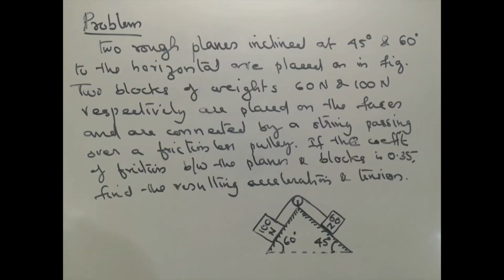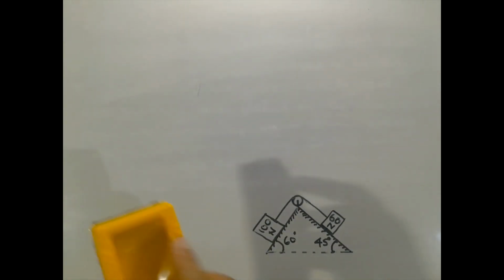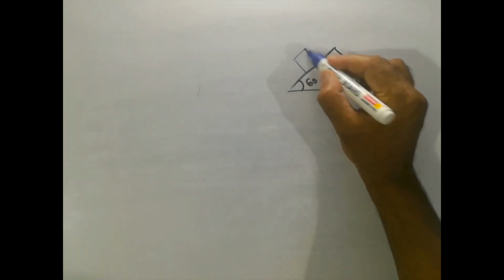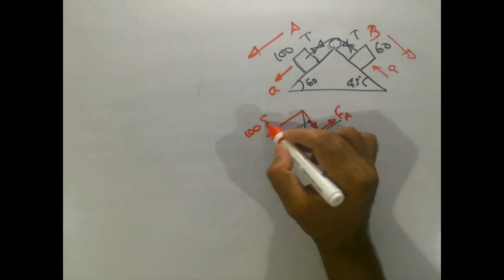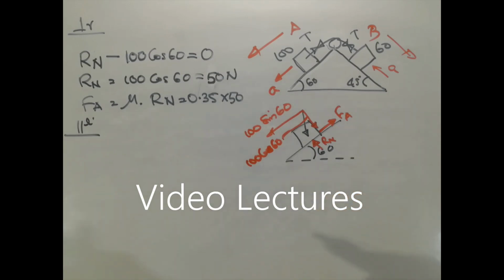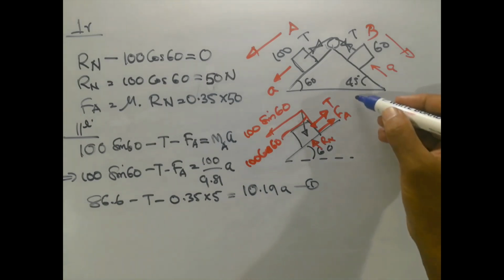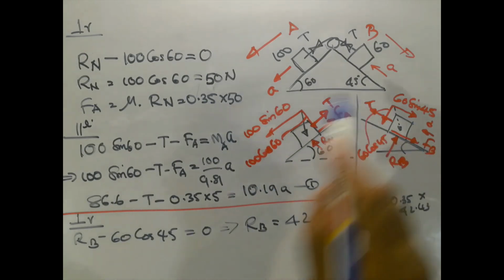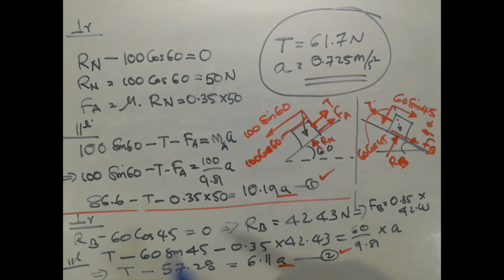Engineering Mechanics : Kinetics Problem 8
Motions of connected bodies using Newton's Second las of motion